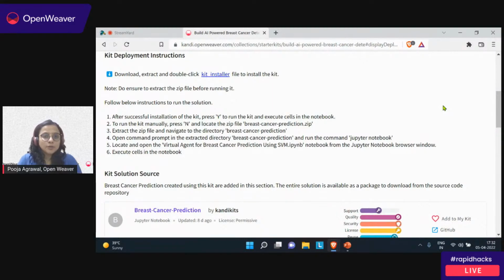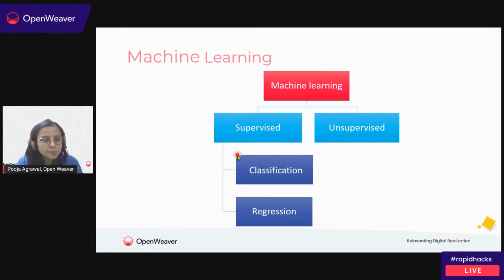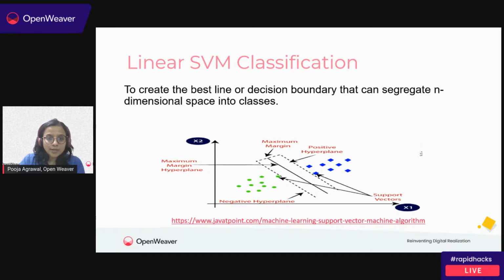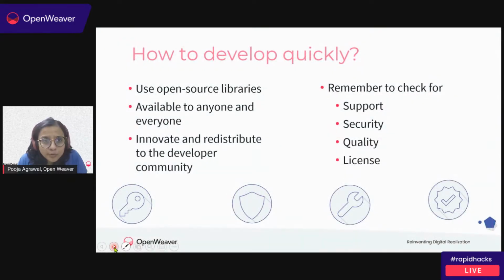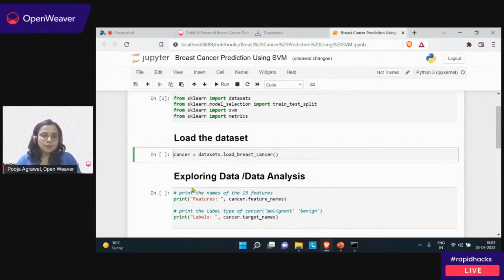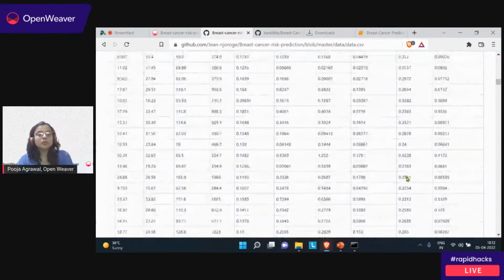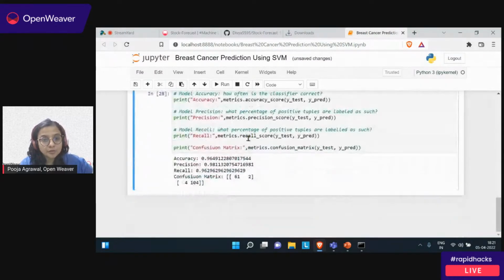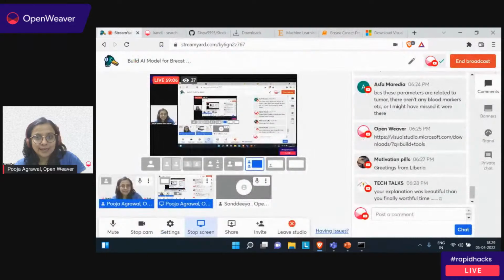Build AI Model for Breast Cancer Prediction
Do you wish to learn one of the most popular algorithms of machine learning and implement it to Predict Cancer from scratch? You're in the right place.
Join us for a free hands-on online Bootcamp where you can build up a Cancer Prediction Engine under the guidance of an expert AI programmer. Join us on 5th April 2022 at 5:30 PM IST

Explore kandi by Open Weaver: kandi (pronounced kan·dee) is a platform that helps developers pick the suitable library, package, code samples, APIs, and cloud functions, by analyzing over 430 million knowledge items. Check kandi now

13 Comments